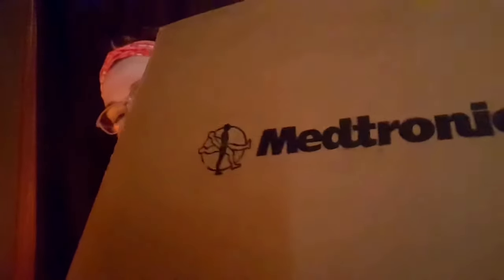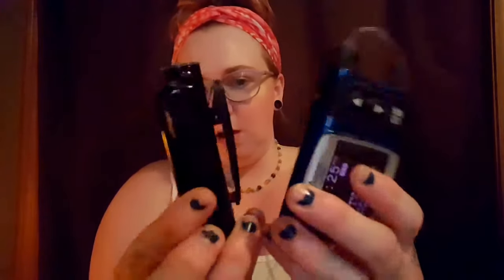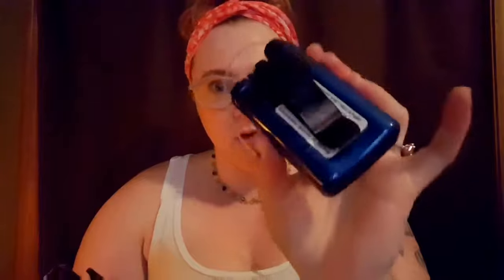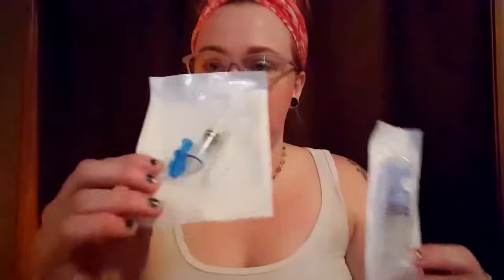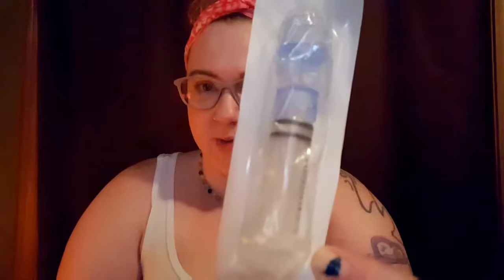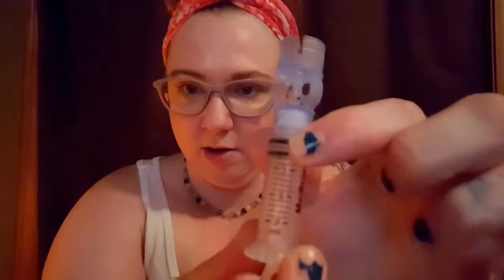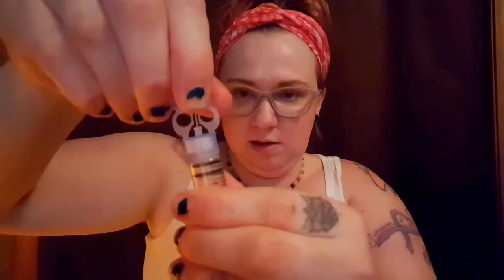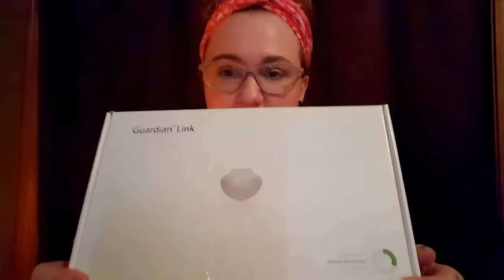T1D Switch from Animas to Medtronic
Animas is going out of business, I just got my Medtronic 630g in the mail, here's a little sneak peak and side by side comparison.